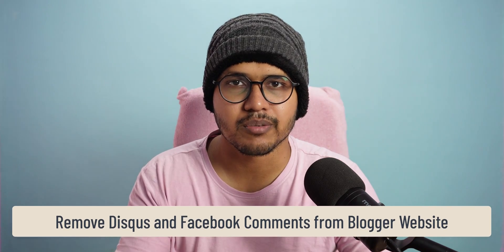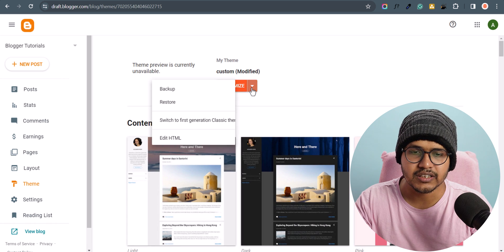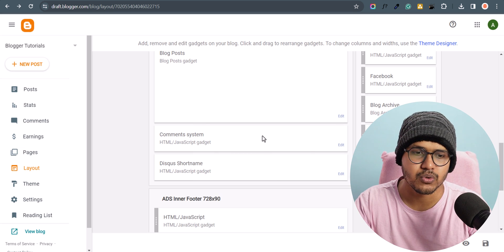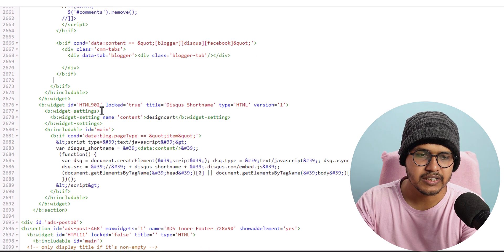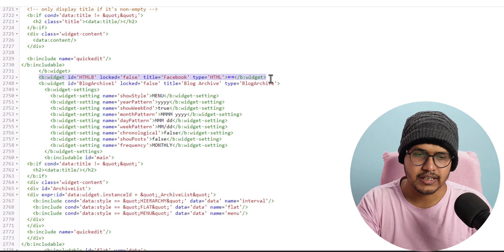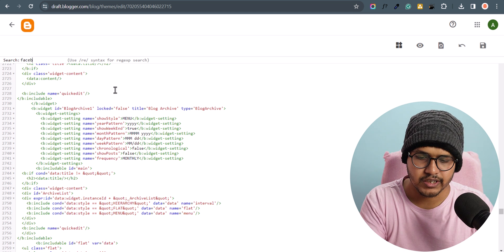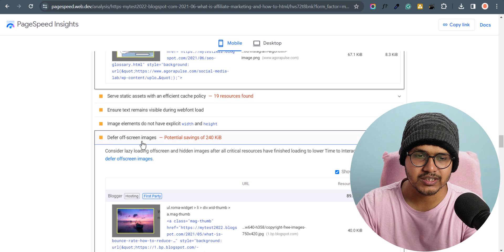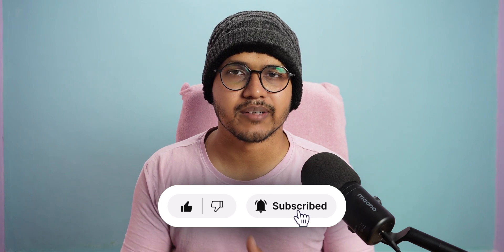How to Remove Disqus and Facebook Comment system from Blogger Template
In this video, You will Learn How to Remove the Disqus and Facebook Comment Box from the Blogger theme and Improve blog loading speed.

In some custom Blogger themes, You will see three types of Comment System the Default Blogger comment system, Disqus, and Facebook Comment system. But It slows down the speed of the website.

You can follow this video to learn how to remove them from your Blogger website.